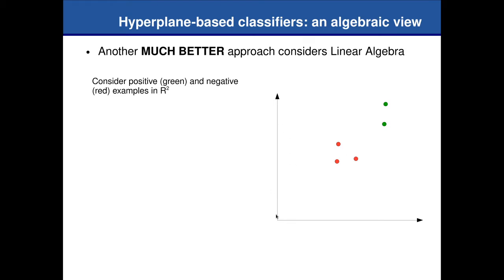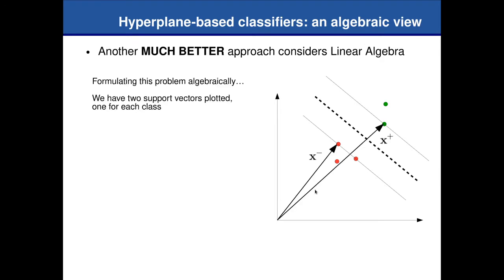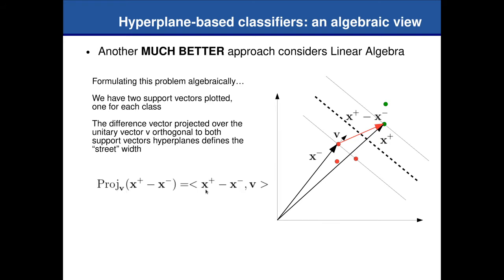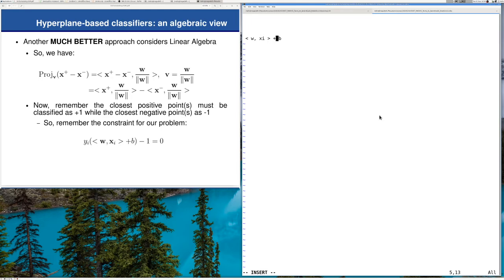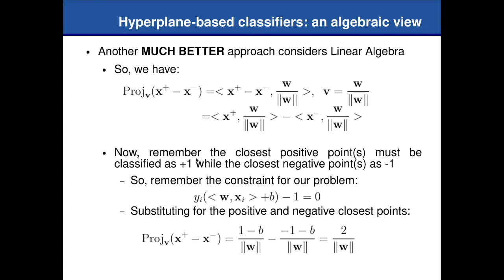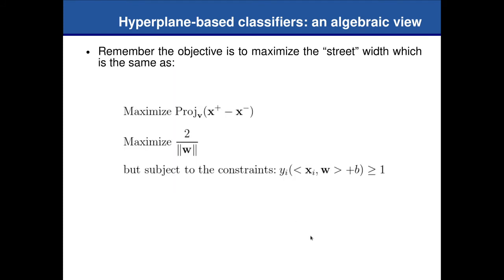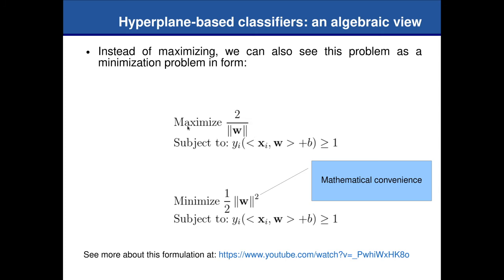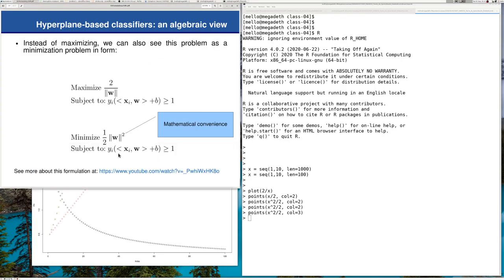Course on the Statistical Learning Theory: 14 First Formulation of the Support Vector Machines